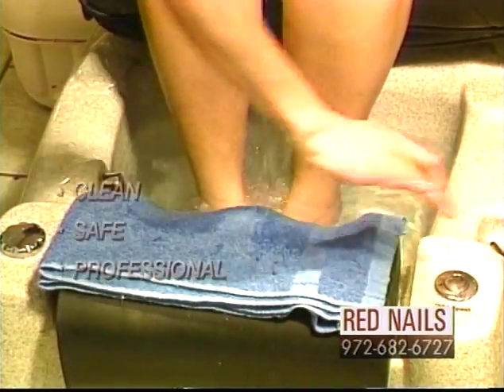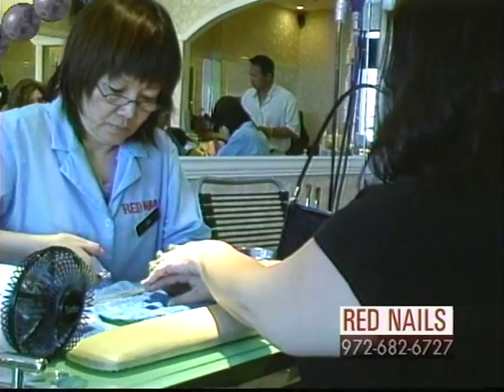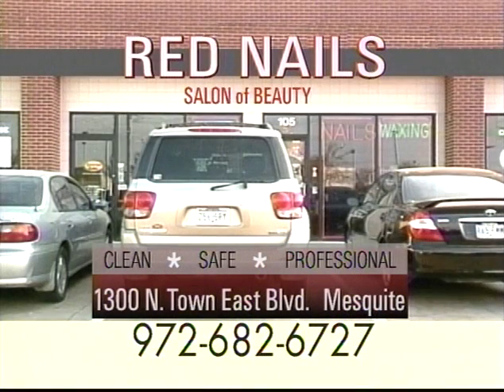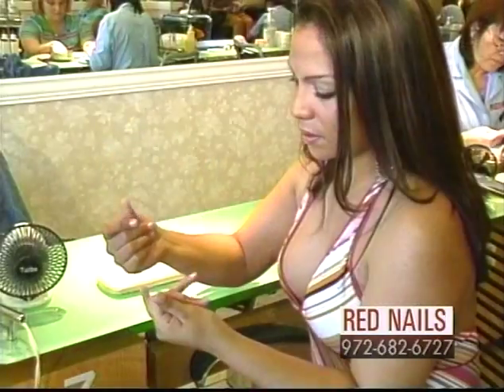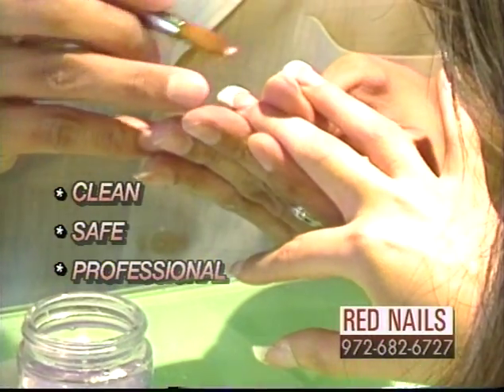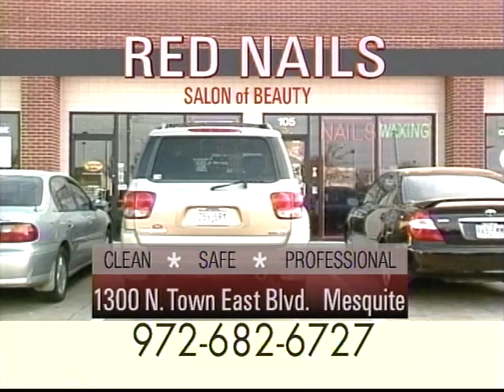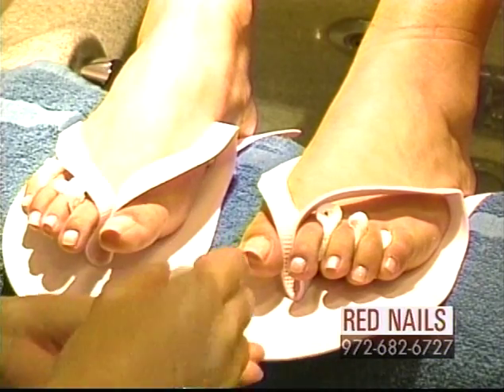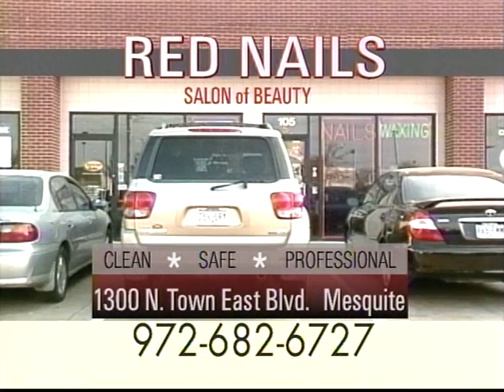Red Nails & Spa TVCs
3-part TV commercial campaign for this nail salon.